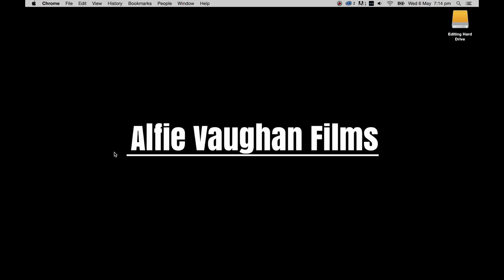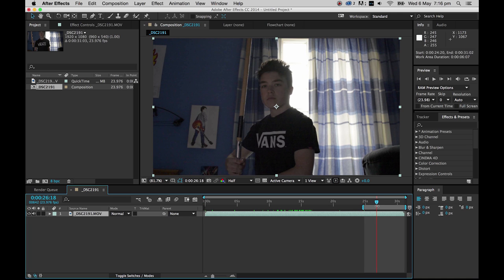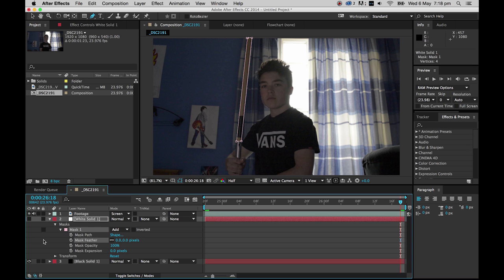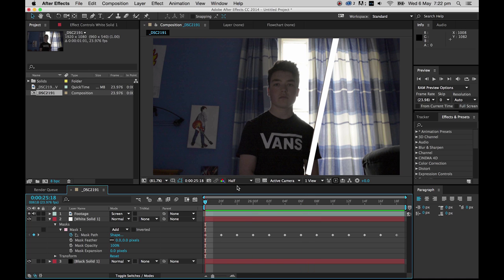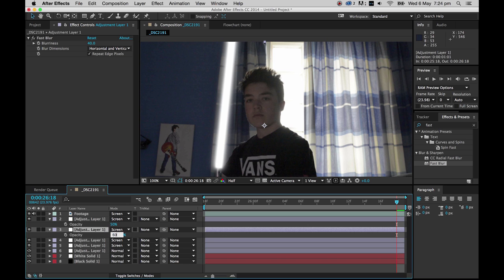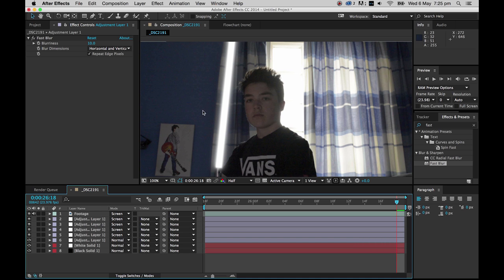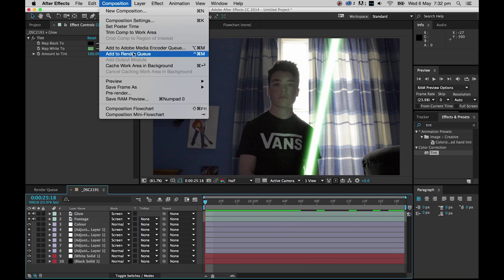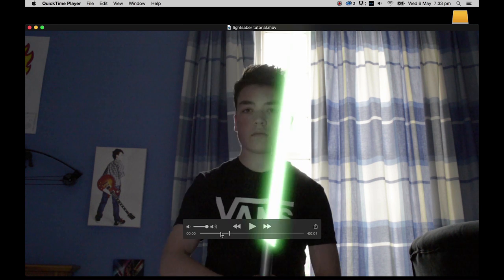Lightsabers! | Adobe After Effects CC